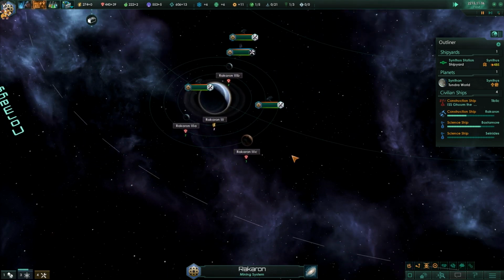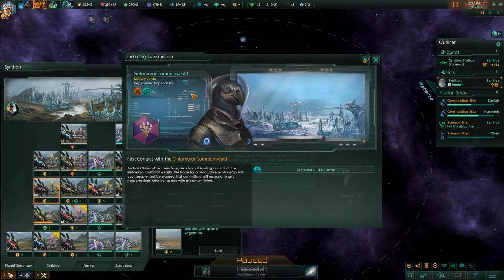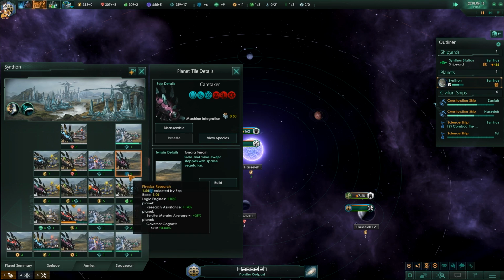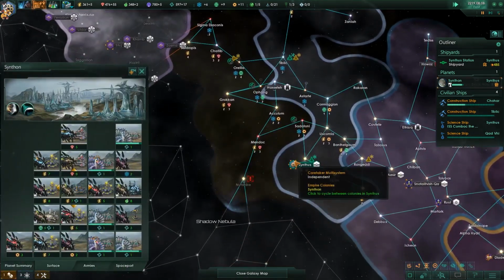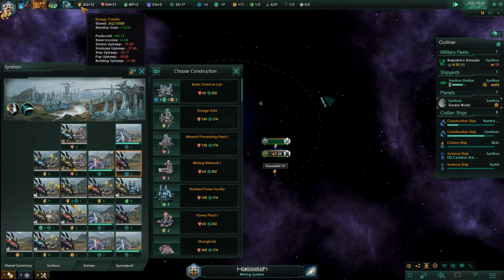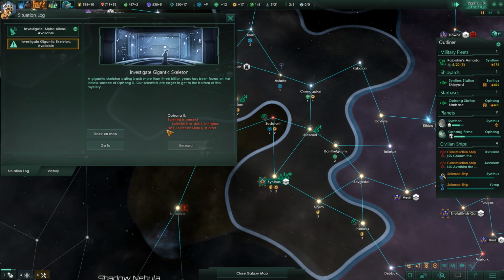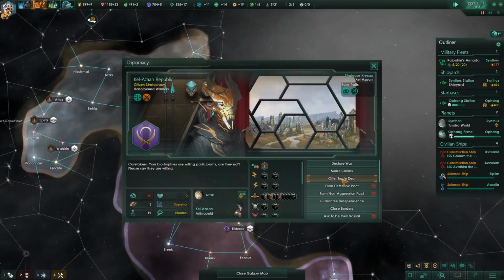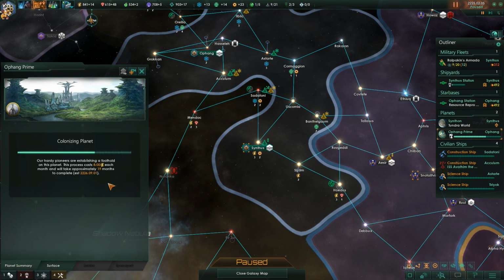Lets Play: Stellaris - Caretaker MultiSystem - Ep 3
Strategy Lets Play using patch 2.0.4

I do lets plays of various styles of games on my channel, mostly strategy games with a few other in between

I also Stream of Twitch every day! or you can join the community on Discord